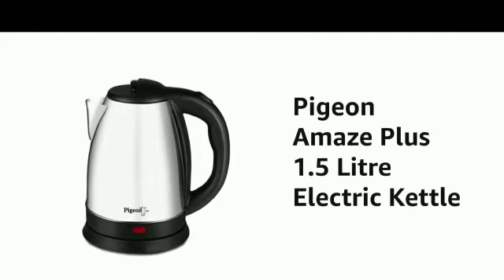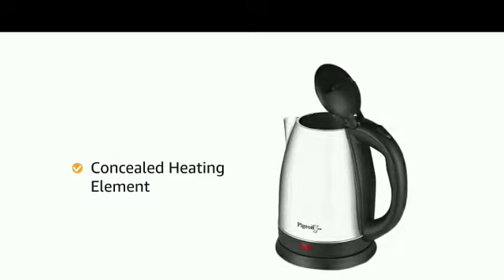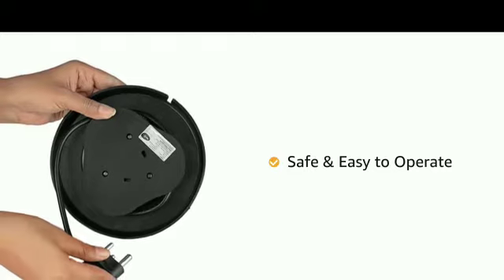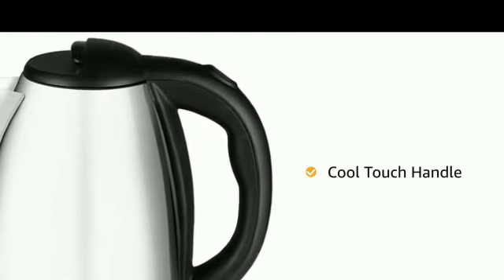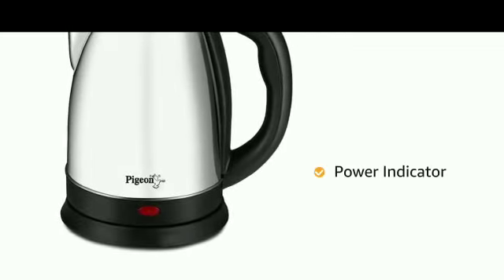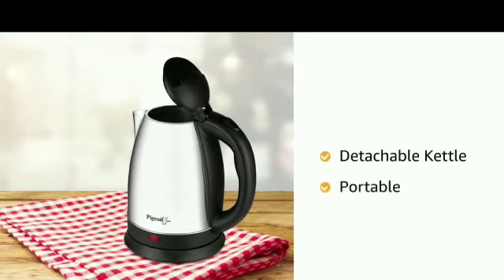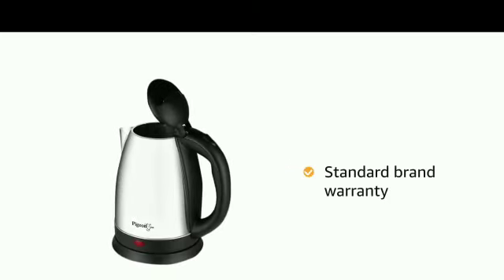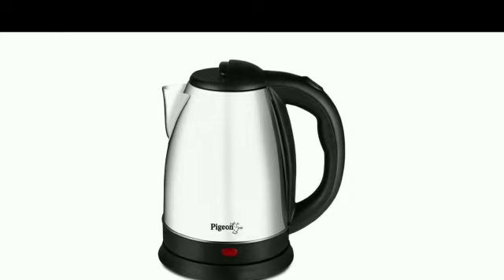Pigeon Electric Kettle for Boiled Water Reviews#Low Price#Good For Boiled Water#Easy to Buy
To Buy this product go

Pigeon by Stove Kraft Amaze Plus 1.5 LTR Electric Kettle, Black & Amaze Plus 1.8 LTR Electric Kettle, Black Combo

Product 1: Hygienic stainless steel body
Product 1: 1500 W electric kettle ; Other Features: On / Off Switch, Press Button for Lid Opening, Easy to Pour, Built-in Steam Pipe, Metal Cladding around Base, Body Material: Stainless Steel
Product 1: Elegant designed and sturdy product
Product 1: Cord winding
Product 2: Hygienic stainless steel body
Product 2: 1500 W electric kettle
Product 2: Elegant designed and sturdy product
Product 2: Cord winding